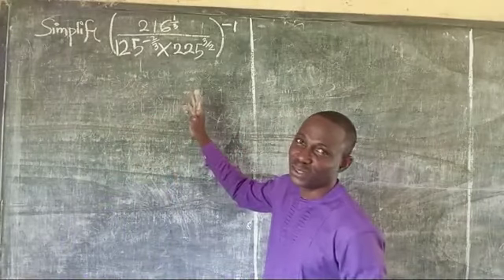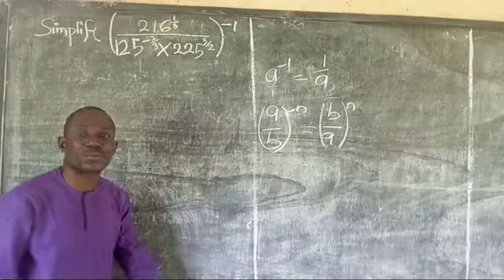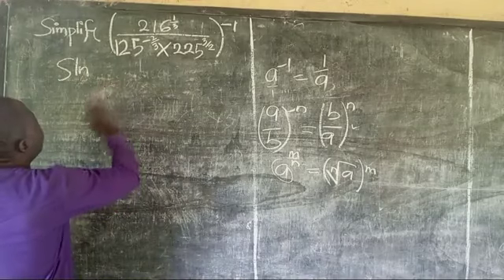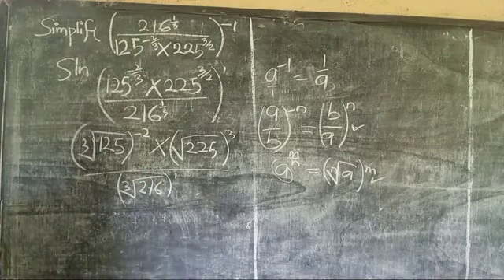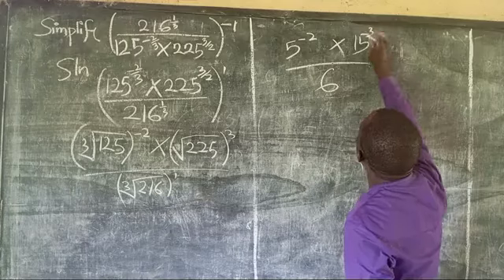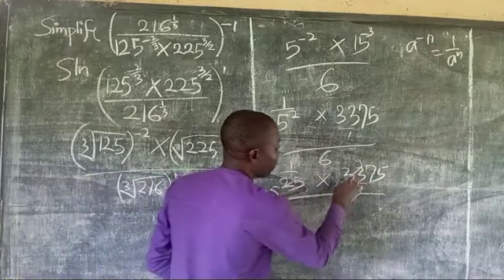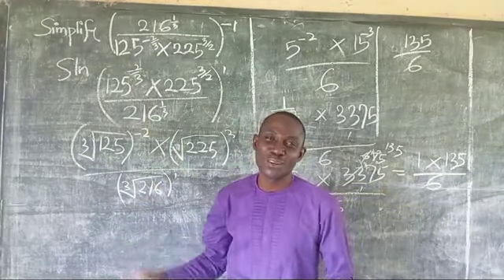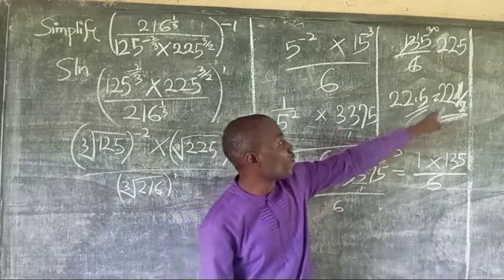Germany I Algebra simplification I Maths olympiad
This is an interesting algebraic exponential expression with amazing concept. Playlist to watch all videos